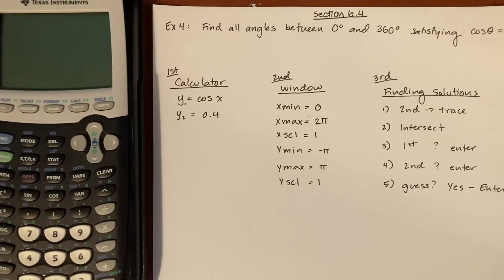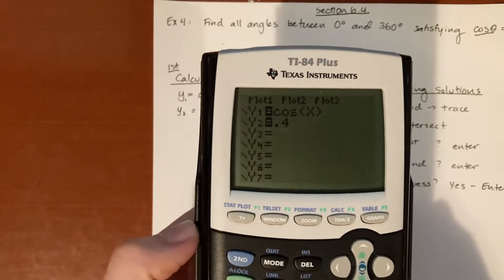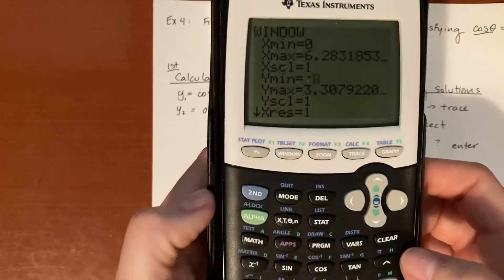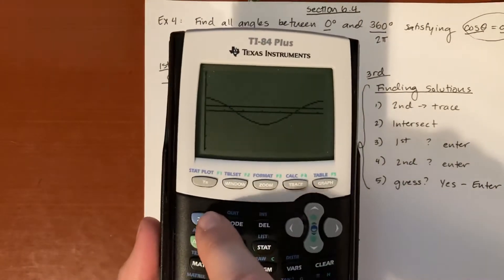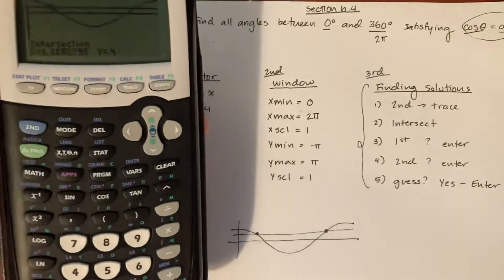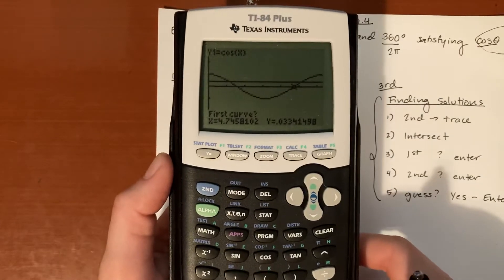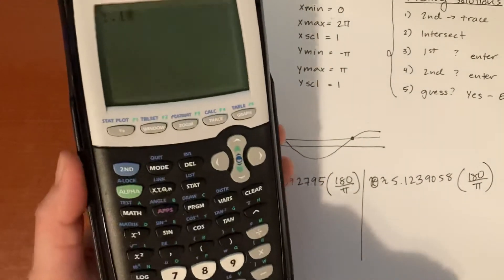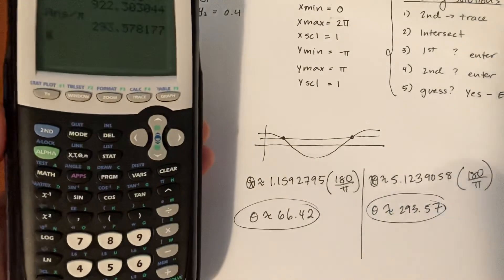Math 140: Solving Trigonometric Equations via Calculator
Lecture video Based off of the Textbook PreCalculus: Mathematics for Calculus by Stewart, Redlin and Watson"